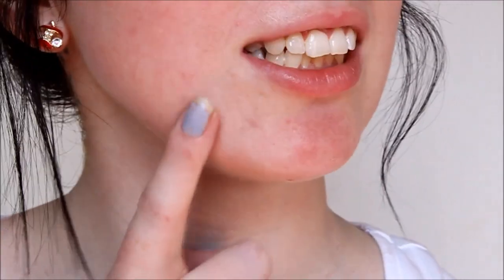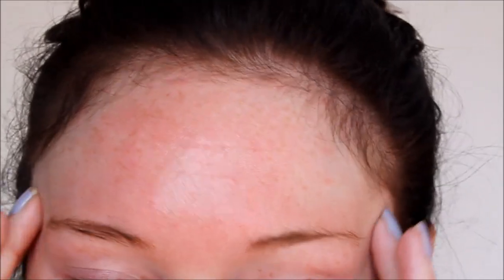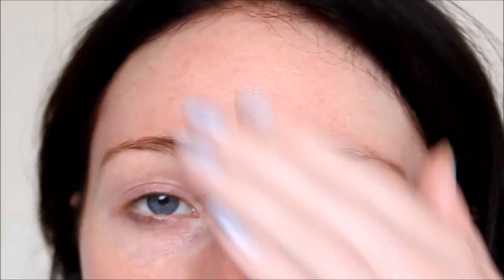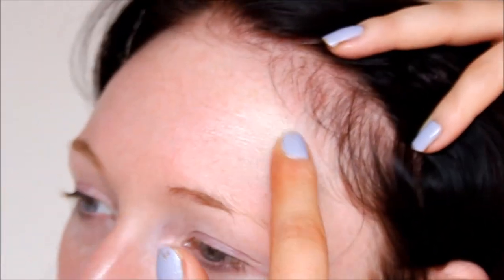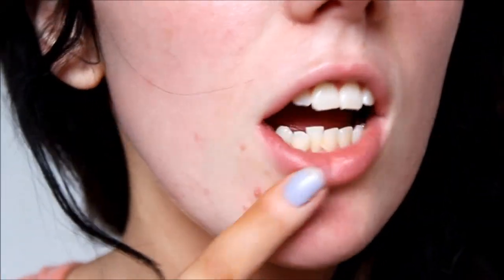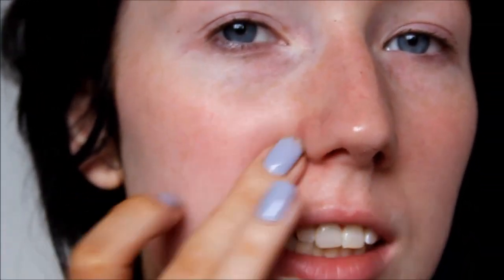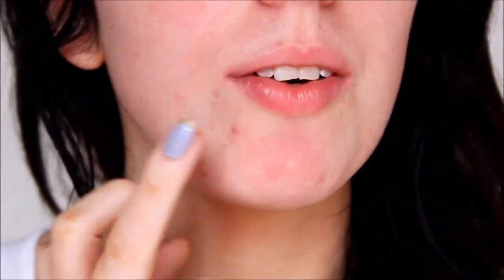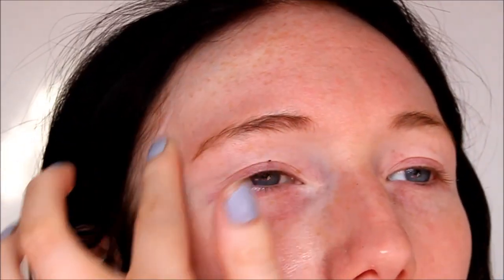Week 2 Update: Using Clinique Anti-Blemish Solutions 3 Step System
Have you seen 'HOW TO Take Care Of Hair Extensions + The Best Products! (Micro ring/ Nano Ring/ Tape ins)'?

The second week Update of me using the Clinique Anti Blemish Solutions 3 Step System.

FTC: The products featured were purchased by myself with my own money. All opinions are my own. Music is by Neil Bartlett and used with permission.